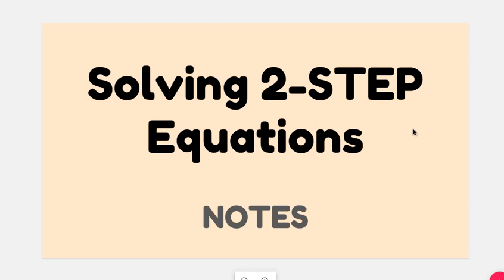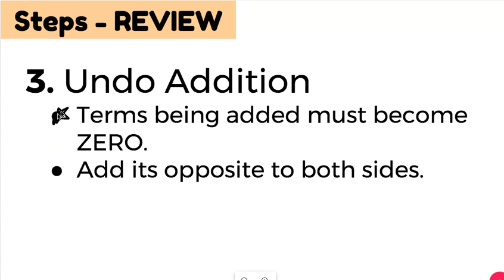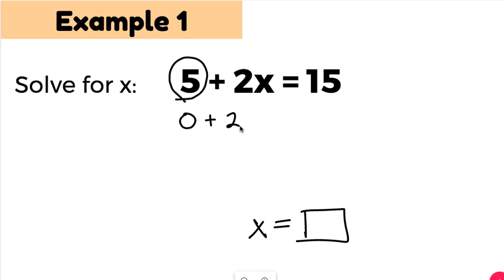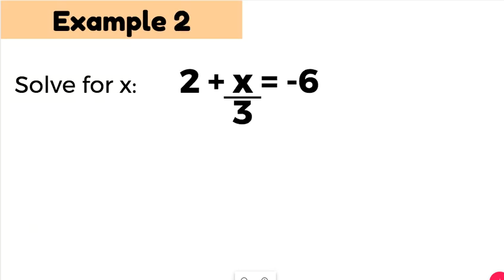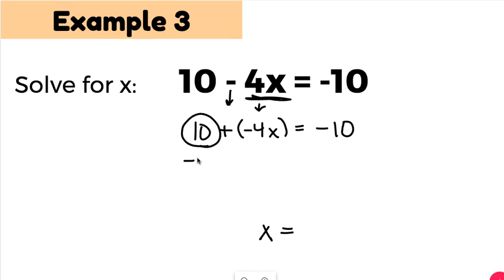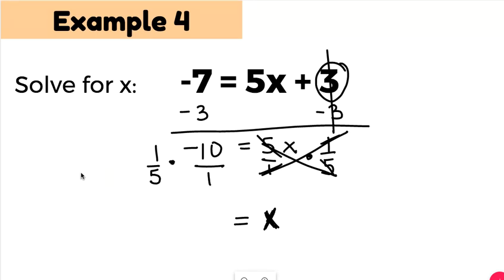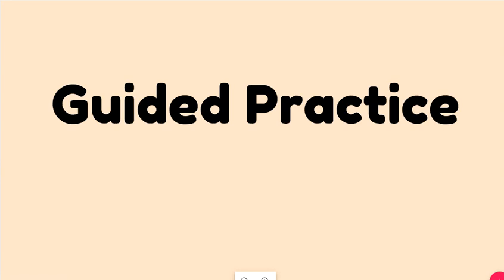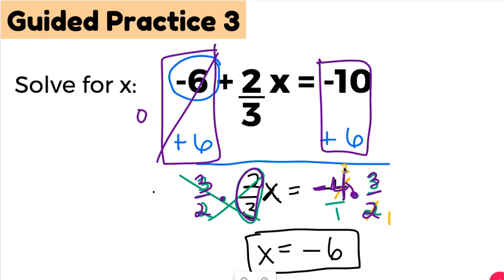Solve 2-Step Equations Intro NOTES